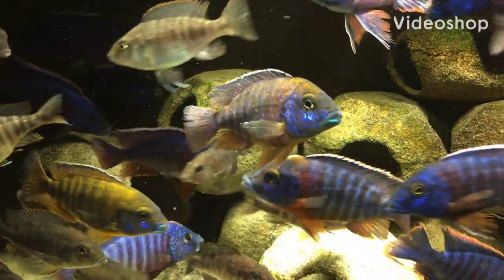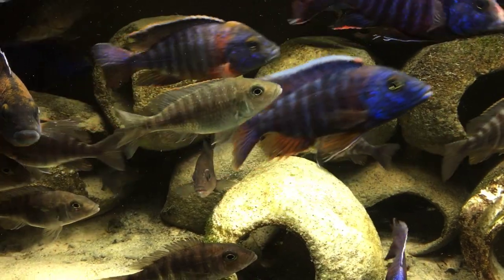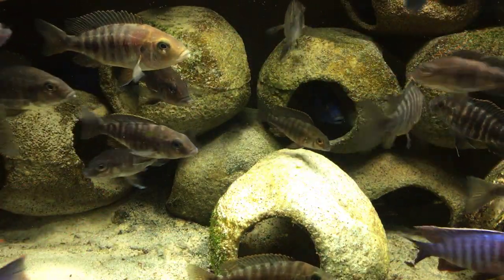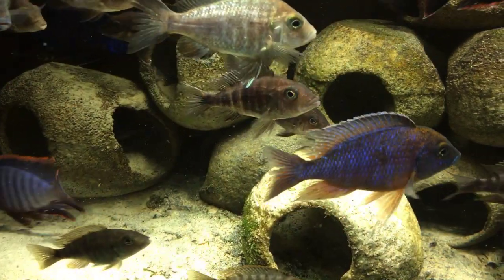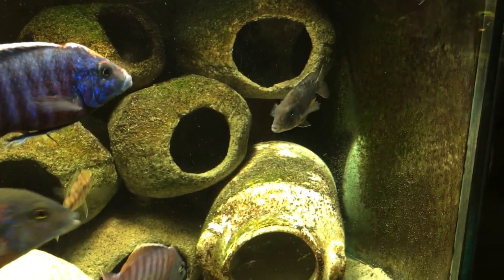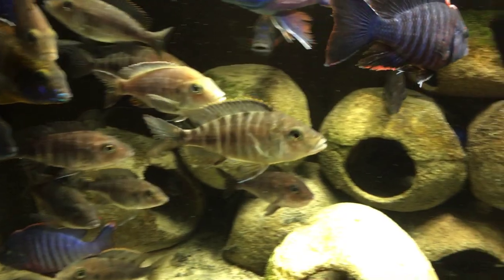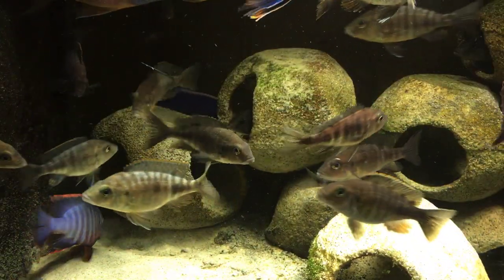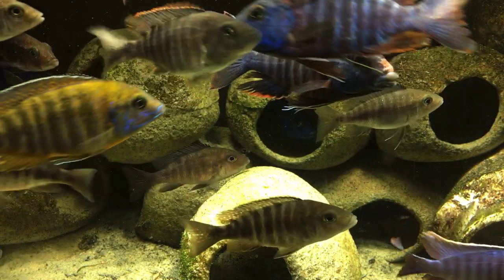How to Have A Successful Over Crowded Peacock Cichlid Aquarium!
Don’t let people set your limitations for an overcrowded peacock cichlid aquarium!